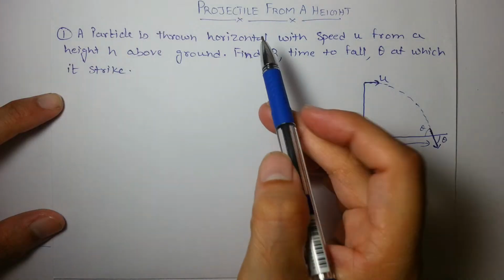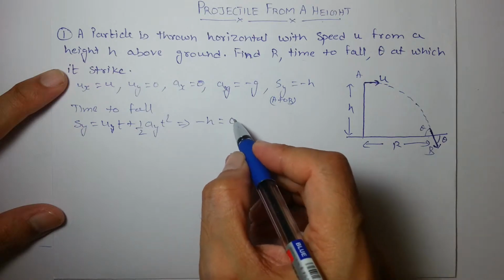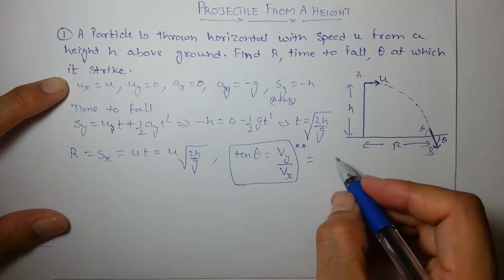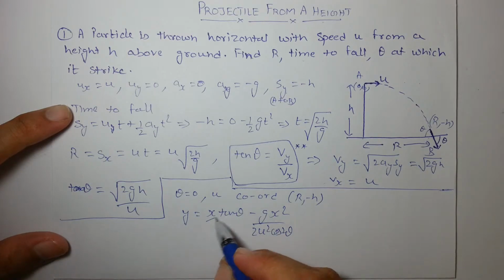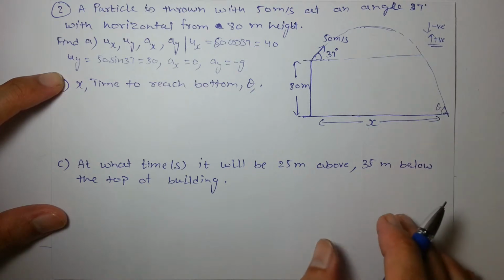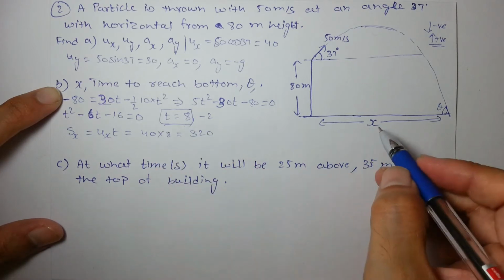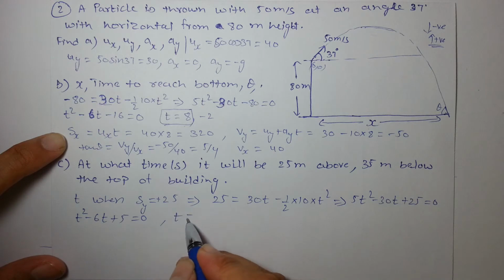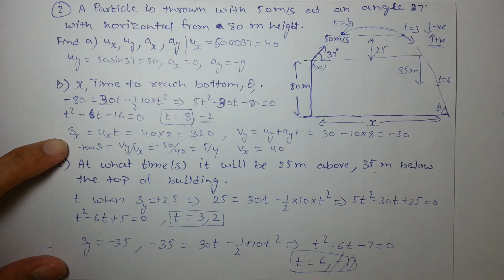1.5 PROJECTILE FROM A HEIGHT